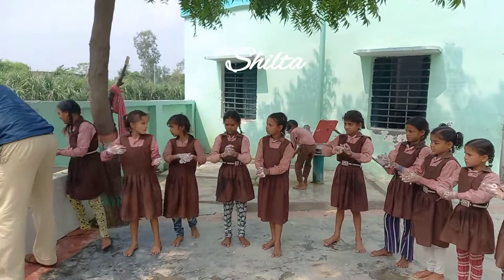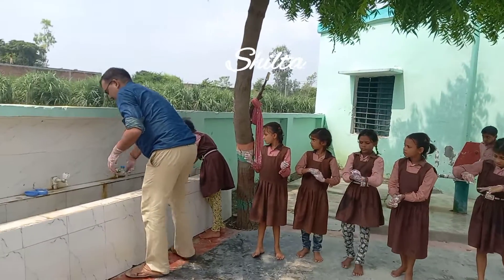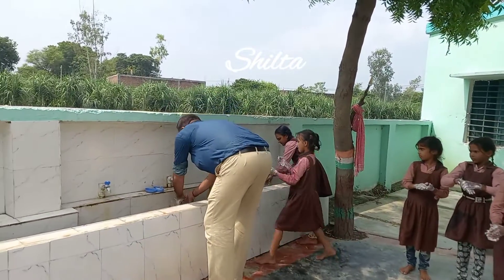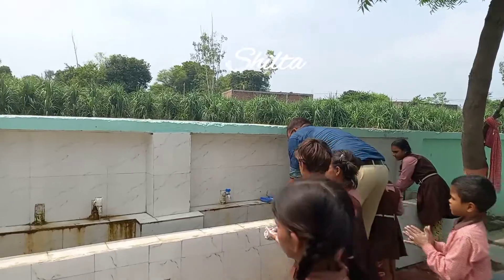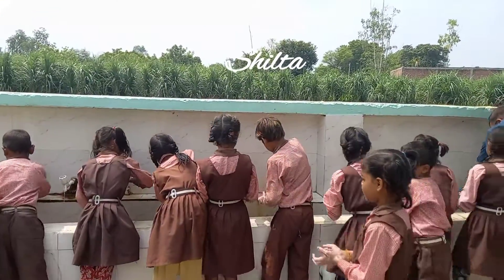हाथ कैसे धोने चाहिए??primaryschool